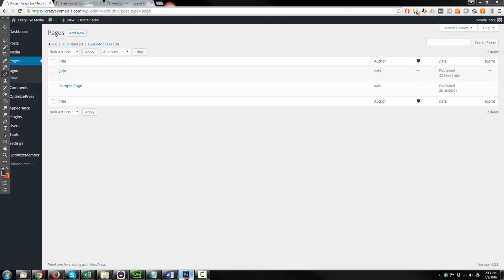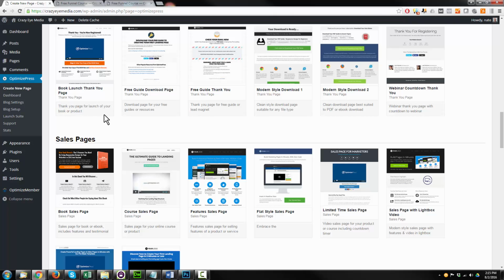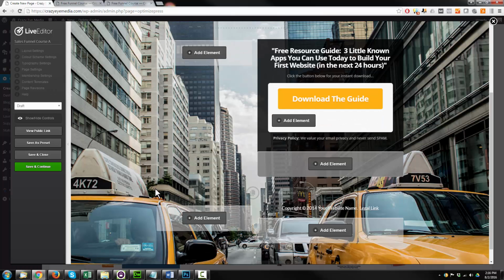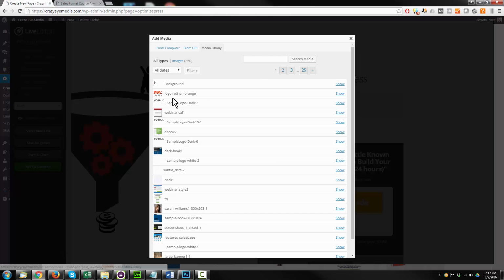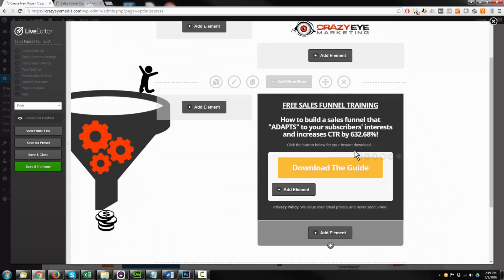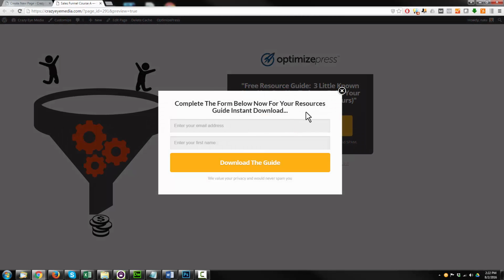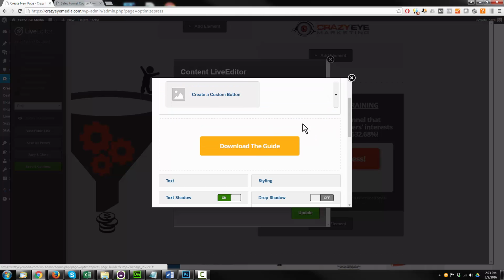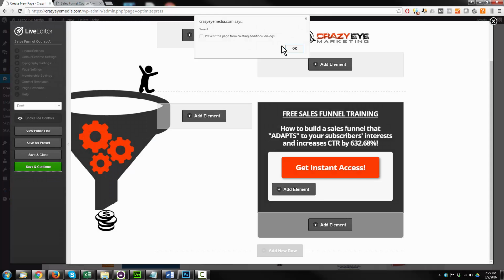How To Build A Page Using A Pre-Built Template In OptimizePress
In this video I show you how to build a page in OptimizePress by using one of their pre-built templates.